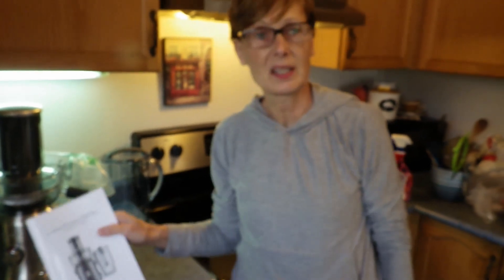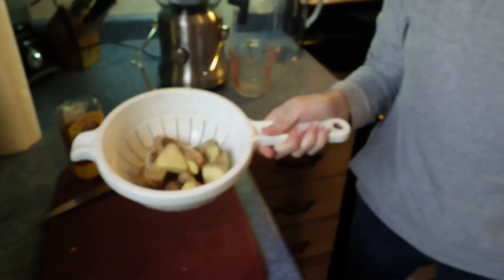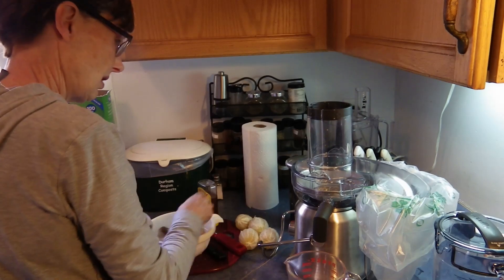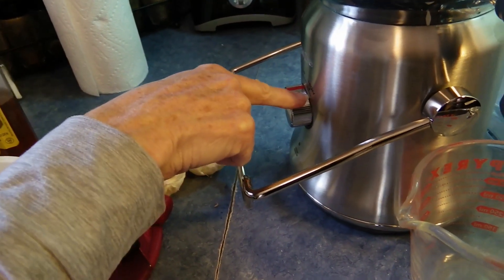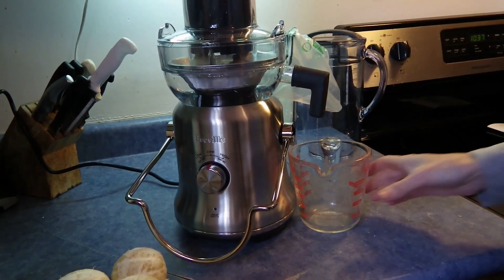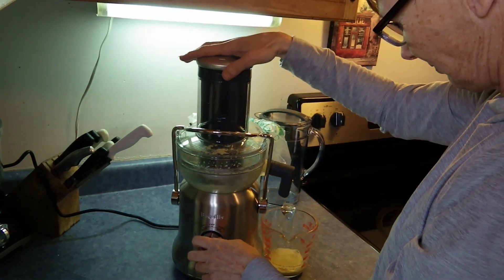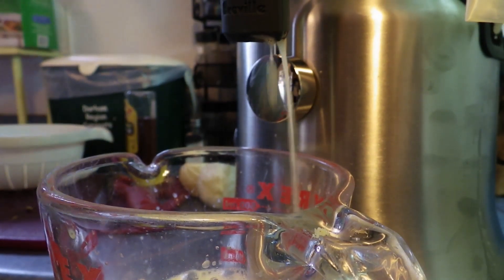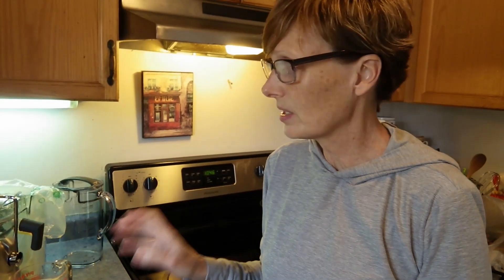HONEY LEMON GINGER SHOTS